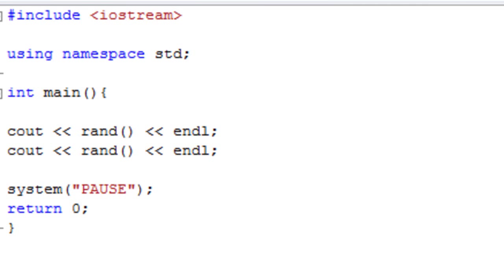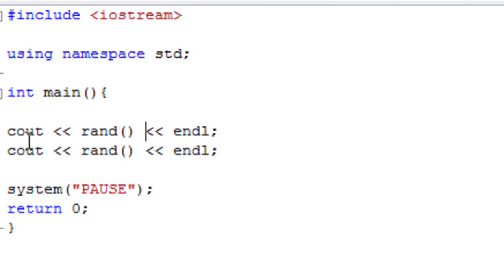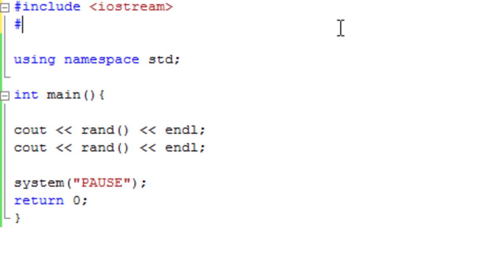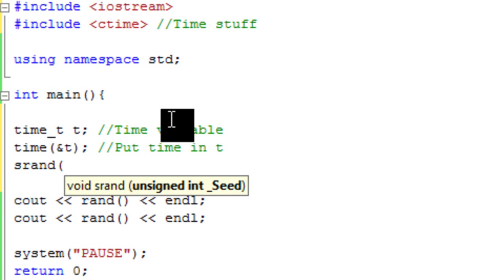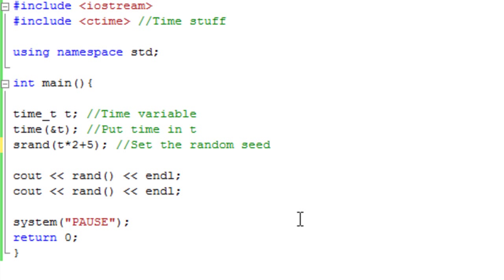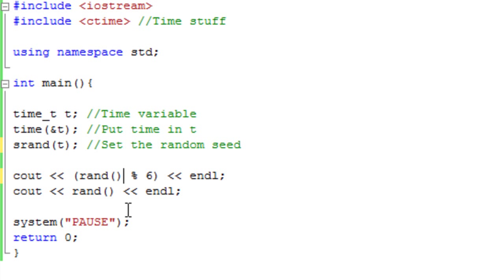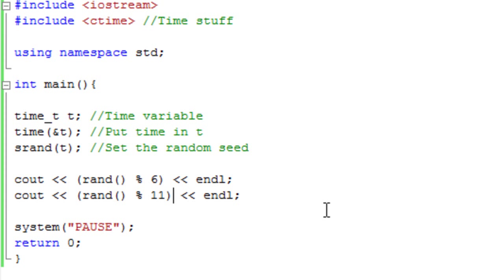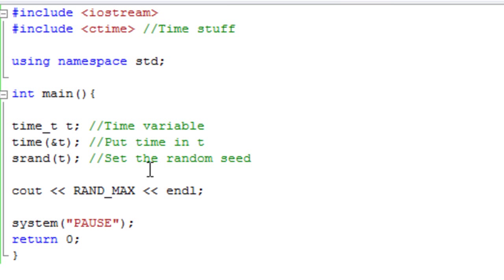C++ Tutorial 16: Random numbers!